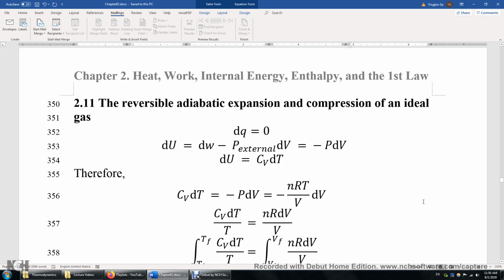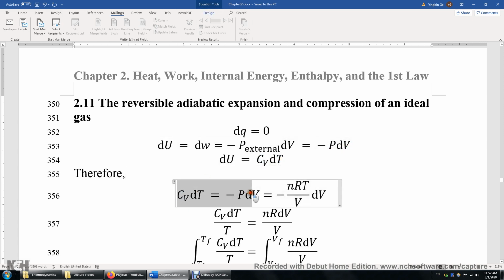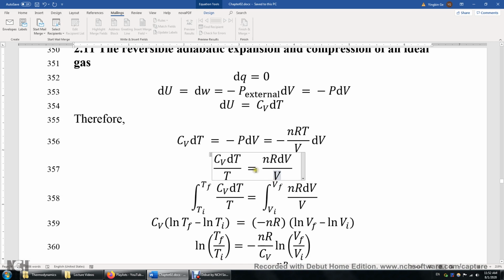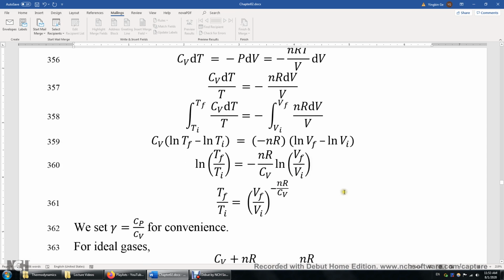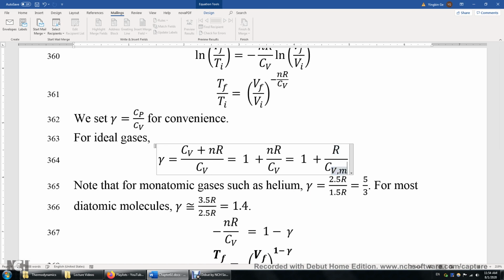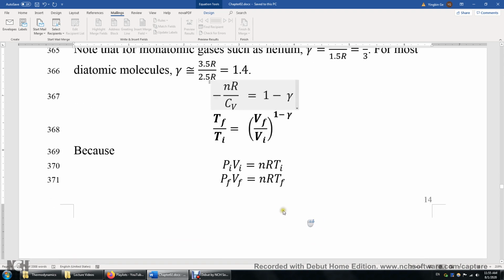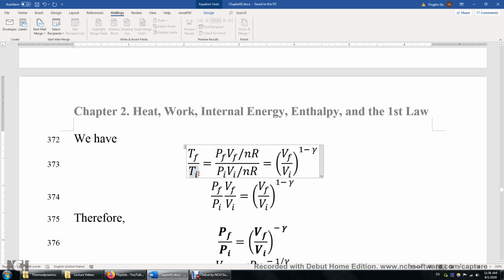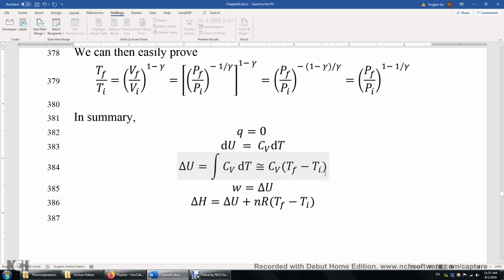2 11 Reversible Adiabatic